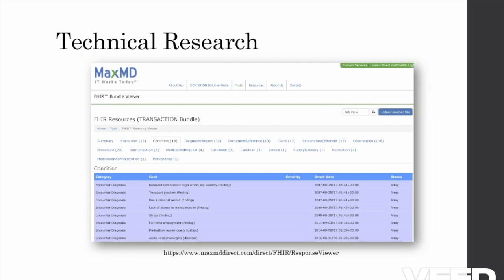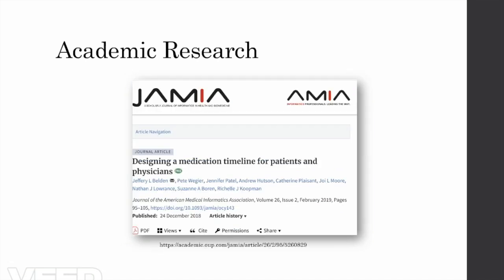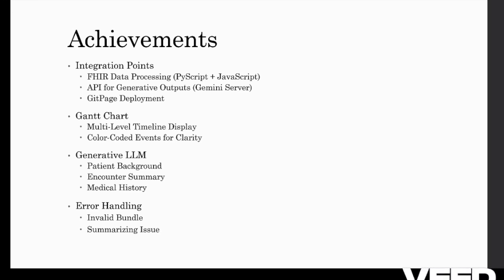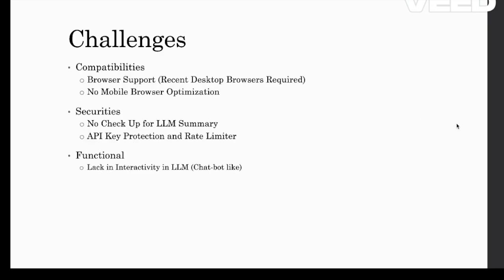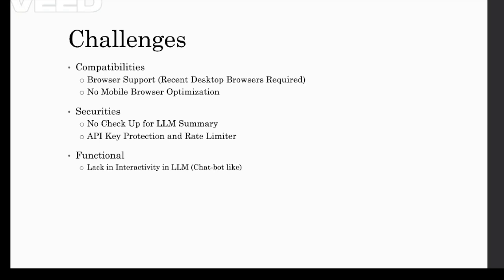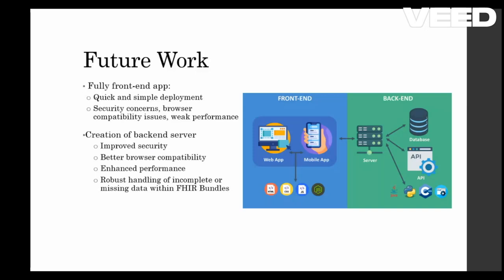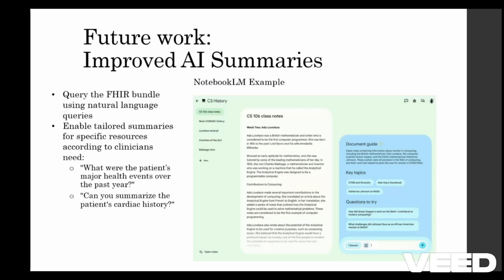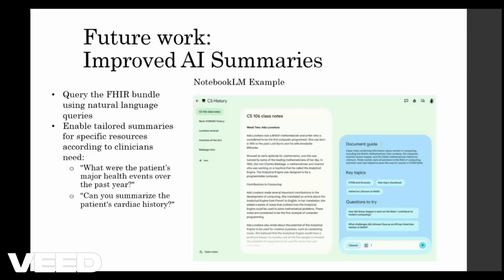FHIR Bundle Visualizer - Presentation Video of Team #11, CS 6440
This is the presentation video from CS 6440: Introduction to Health Informatics (Fall 2024)​ in Gatech.

Sections and Speakers:
Overview & Contributions (Fadi Nassri)
Discussion & Research Retrospective​ (Joshua Baker​)
Achievements & Challenges​ (Songlin Hou)
Future Work and Conclusion (Grace Jacobson)